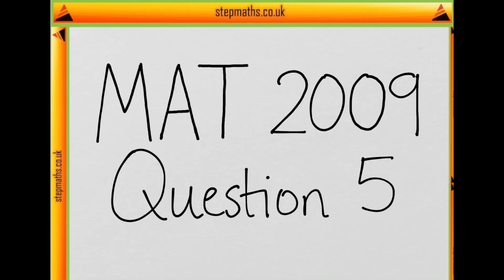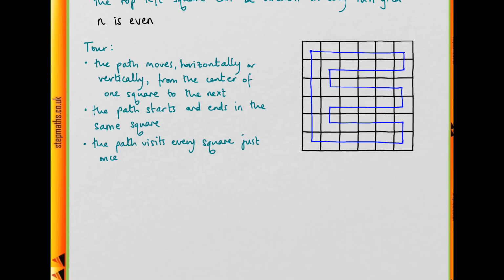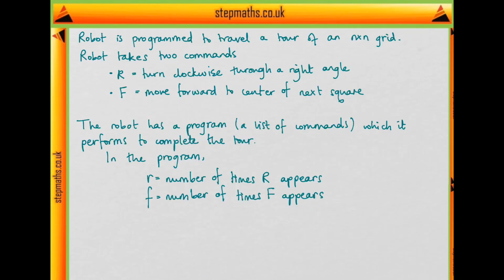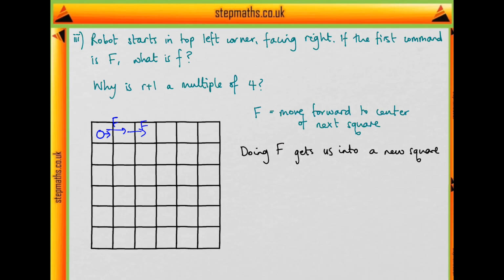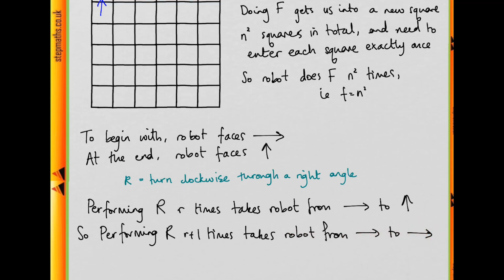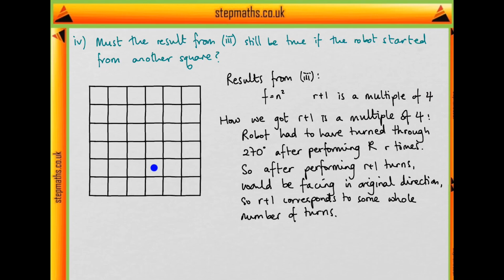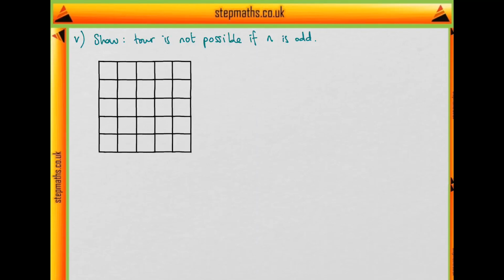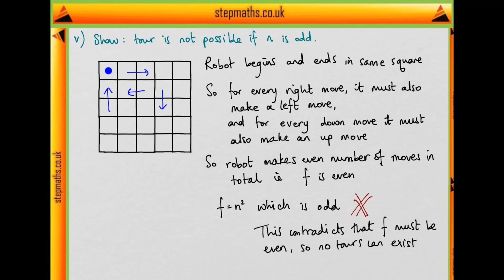MAT 2009 - Q05 - Tours of nxn Grids - Worked Solution